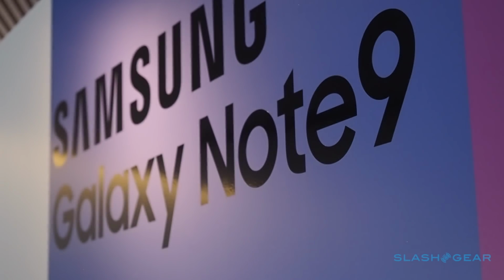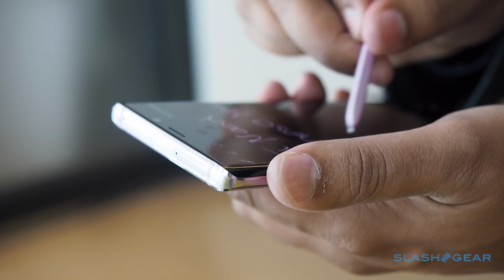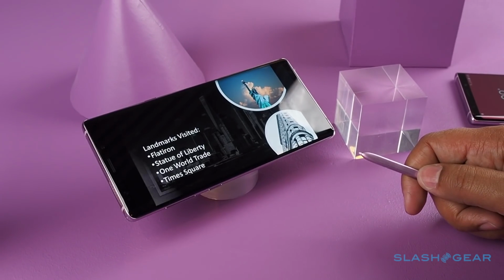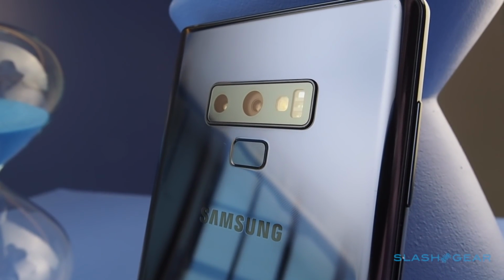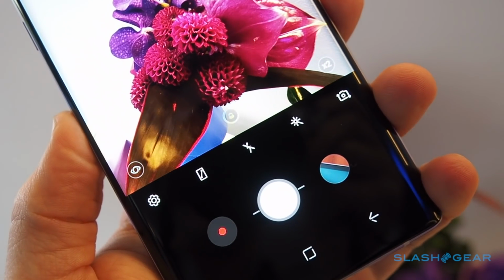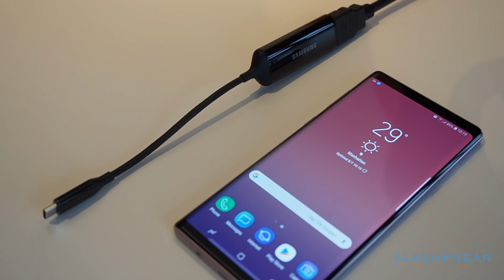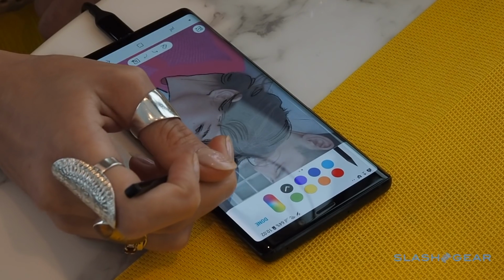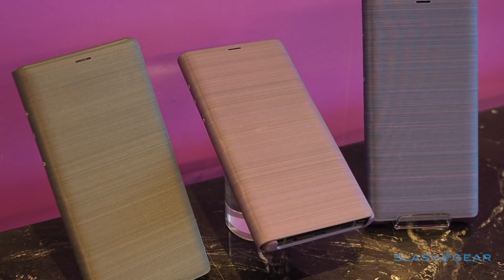Samsung Galaxy Note 9 hands-on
Samsung's new Galaxy Note 9 is one of the hottest phones of 2018. Packing a new Bluetooth LE-enabled S Pen, a bigger display, more performance, and up to 512GB of onboard storage, it's an Android smartphone made with professionals in mind.